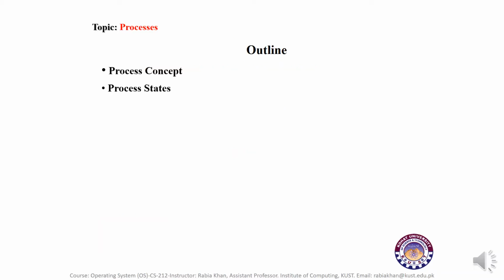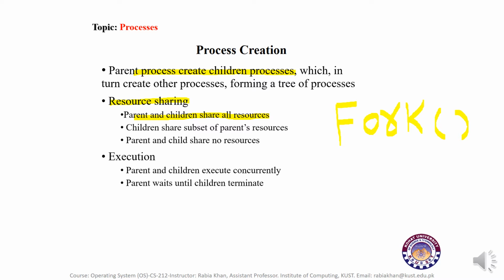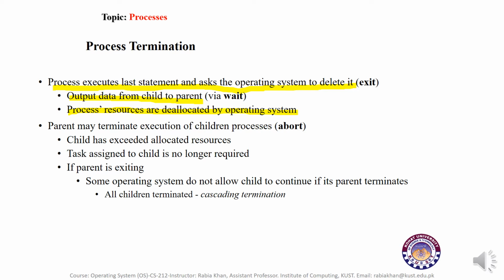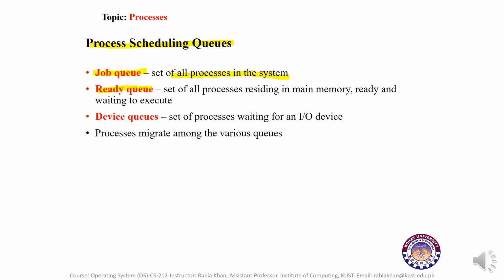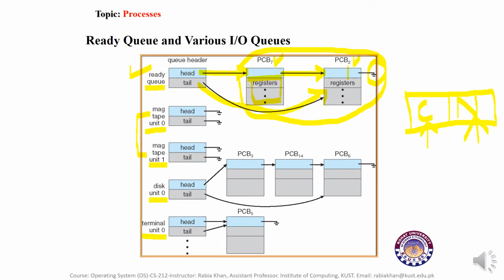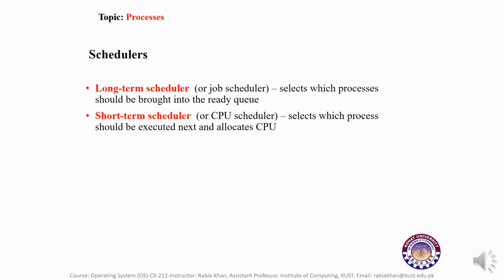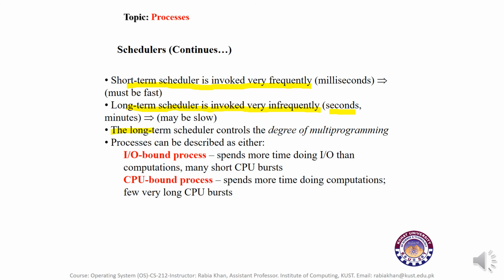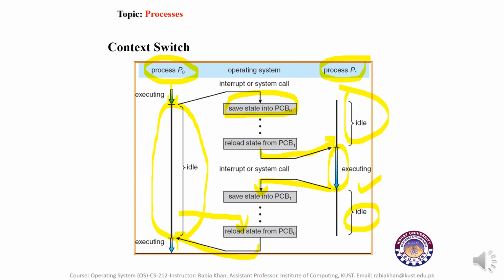FACULTY054-CS212-KUST20201-L06-V1-Processes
Chapter#2: Processes